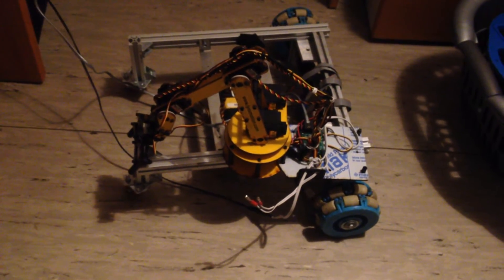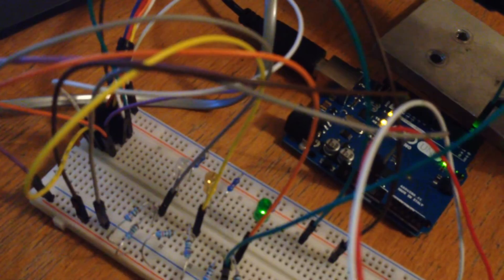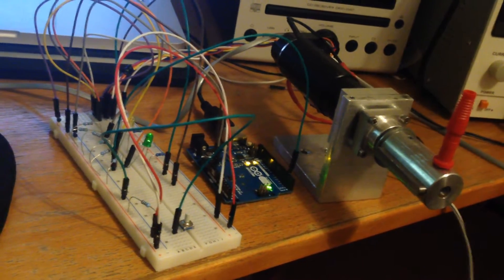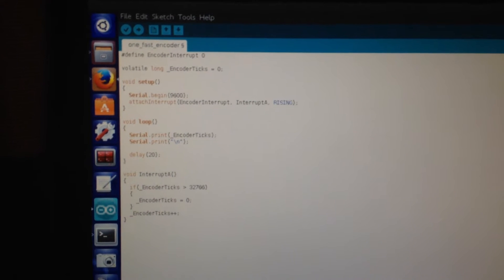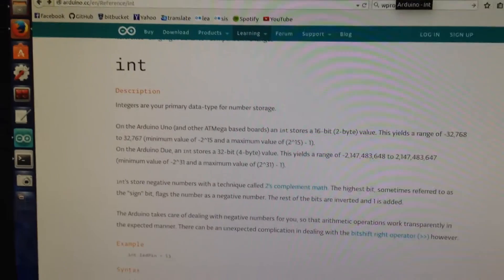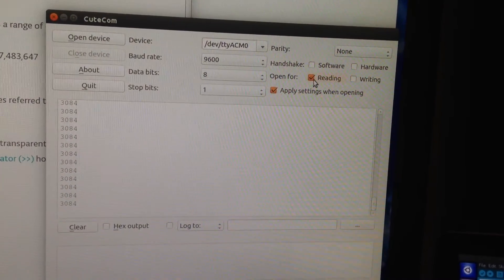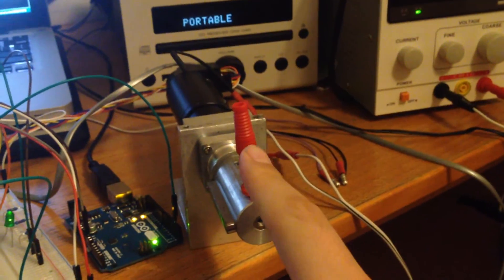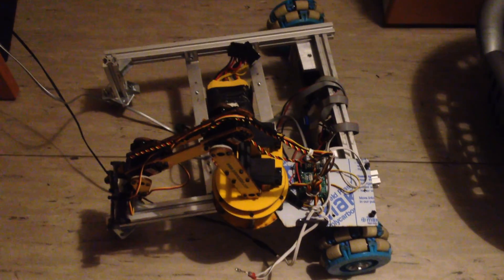read fast rotary encoder with arduino uno for little_bas robot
Program your microcontroller efficiently so that you can read fast encoders without losing counts.

Ciao!

Regards